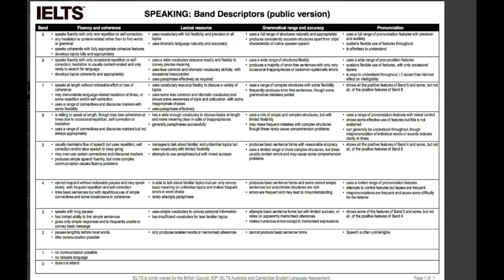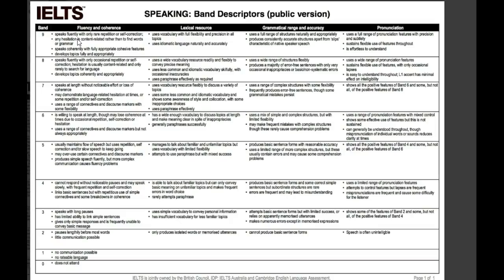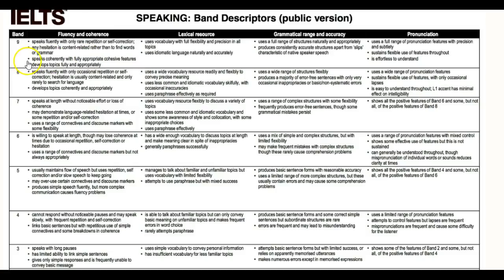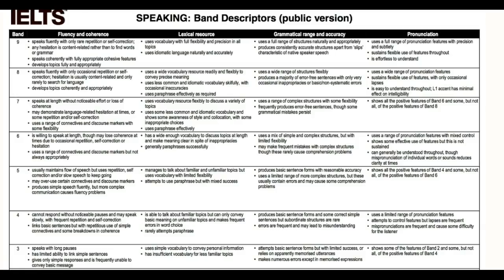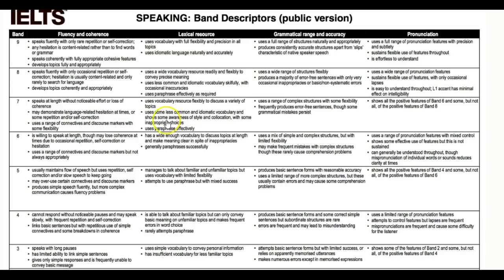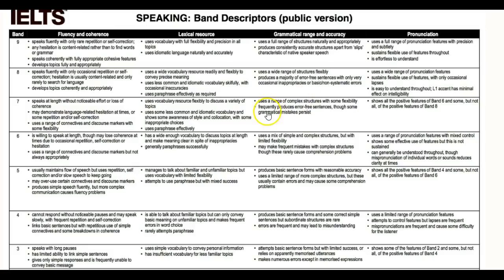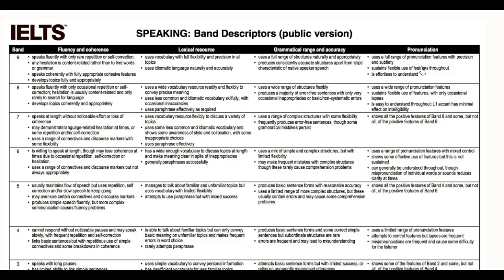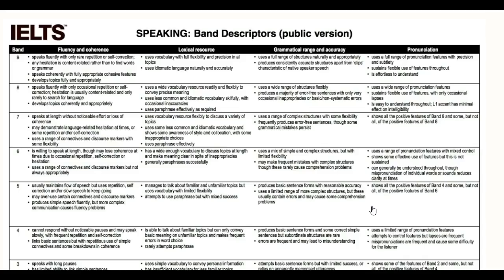IELTS Speaking Band Descriptors Explained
In this video, Ellen deciphers the language of the public band descriptors for the speaking test.   She covers bands 6, 7 and 9 so that IELTS test takers can understand what is needed at each of these bands and prepare accordingly.